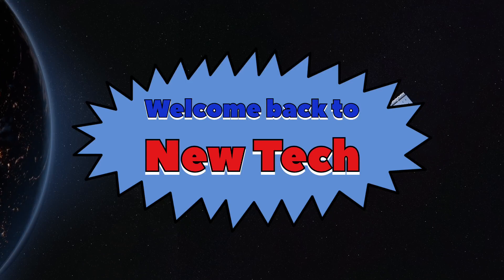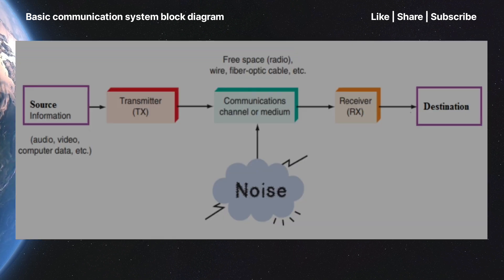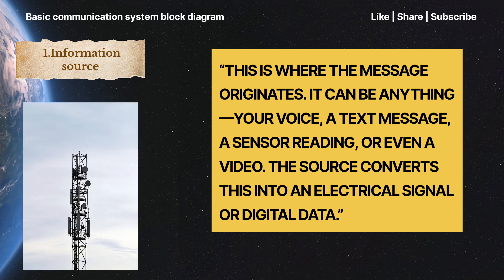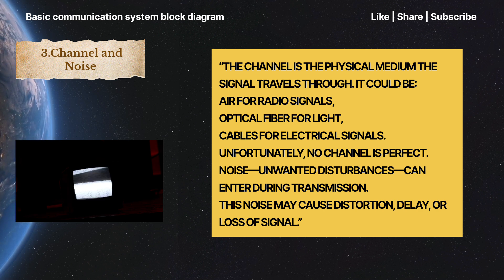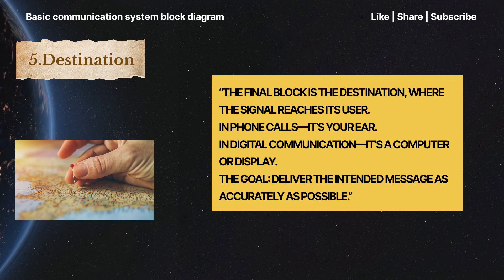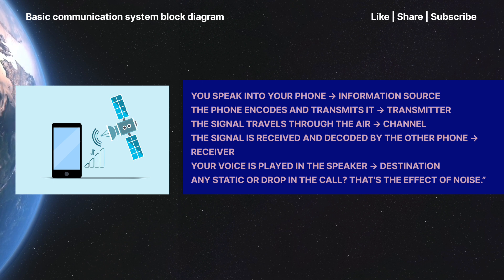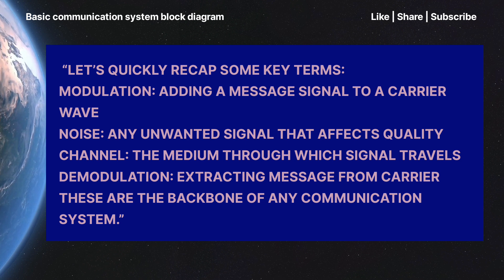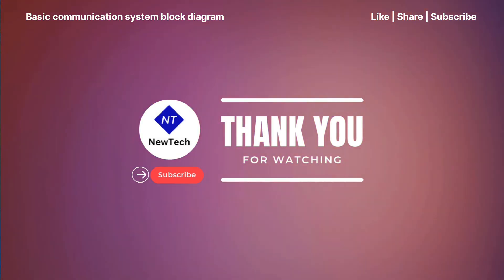📡 Basic Communication System | Transmitter & Receiver Explained 🔊communication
📡 Basic Communication System | Transmitter & Receiver Explained 🔊

In this video, we break down the Basic Communication System into simple and clear components. Learn how information is transmitted from a source, passed through a channel, and finally received at the destination — with real-world examples and visuals.

🎯 Topics Covered:

What is a communication system?

Components: Information Source, Transmitter, Channel, Receiver, Destination

Role of noise in communication

Real-life applications of communication systems

🧠 Perfect for:
Electronics & Communication students | Beginners in communication engineering | Competitive exam prep (GATE, Diploma, B.Tech)

📽️ Watch till the end for a clear understanding with an easy-to-remember block diagram!

✨ Visual Assets:
Some visuals used in this video are sourced from Pixabay – a free image and video platform.
Special thanks to MeshMind for design inspiration and creativity support!